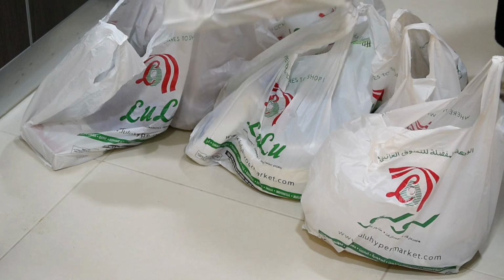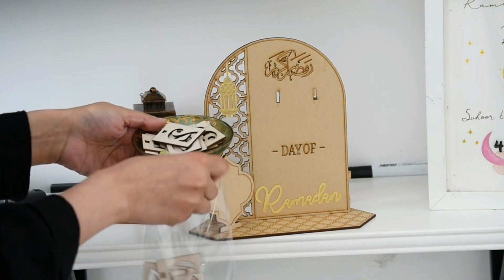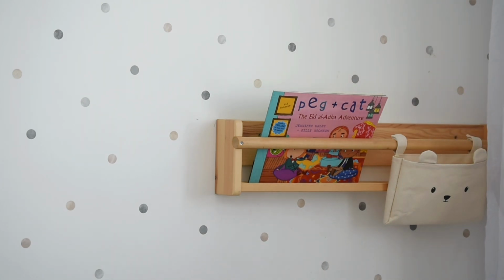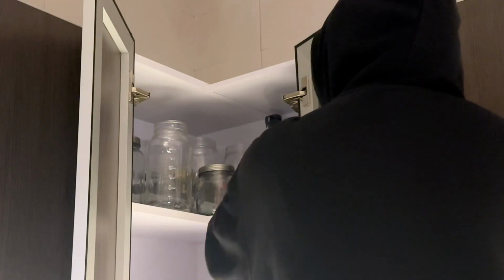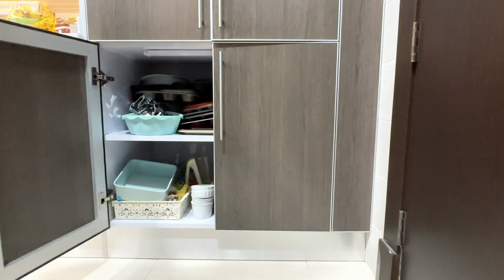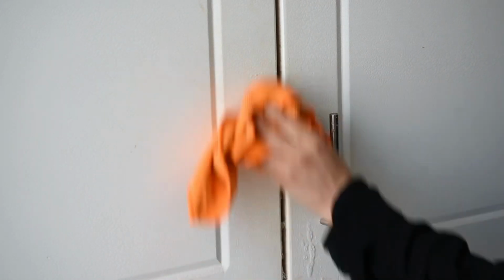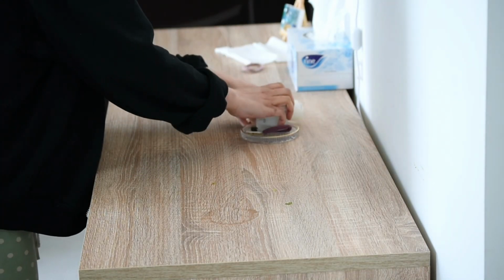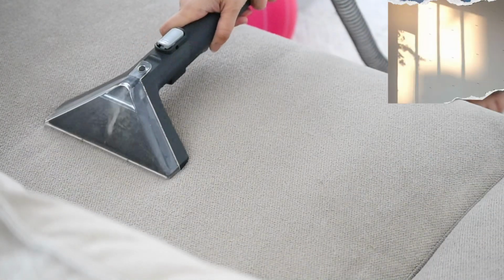After Ramadan HOME RESET | Home Cleaning Motivation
Today's video is all about resetting our home after Ramadan. I’ll take you through the process of deep cleaning, reorganizing essentials, and even trying out a new cleaning gadget.

I'd love to hear from you! Drop your cleaning tips and tricks in the comments below, or let me know what products you're loving for keeping your home spotless.

✅ Other Videos You Might Be Interested In Watching:

👉 Day In The Life Of a Stay At Home Mom Of 3 Kids - Waffle Recipe | SavoryAndsWeetFood.com